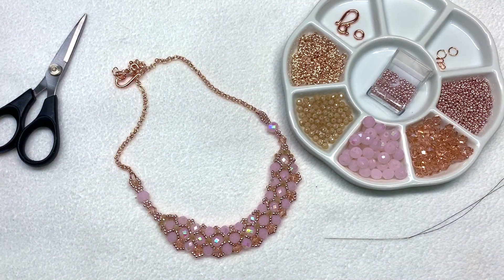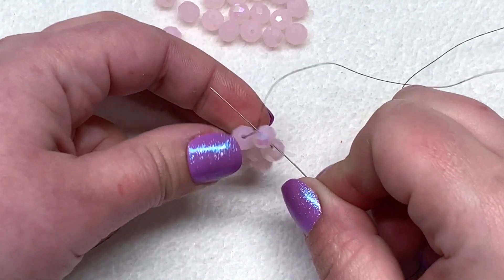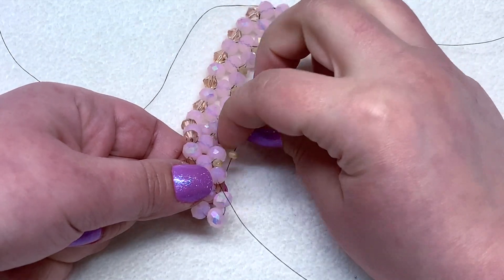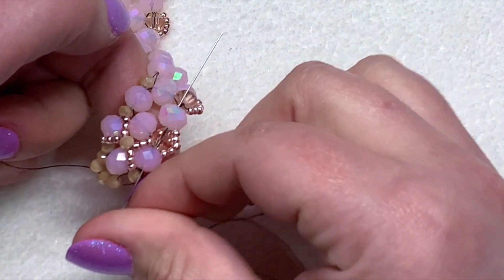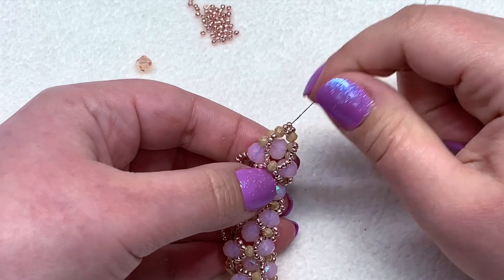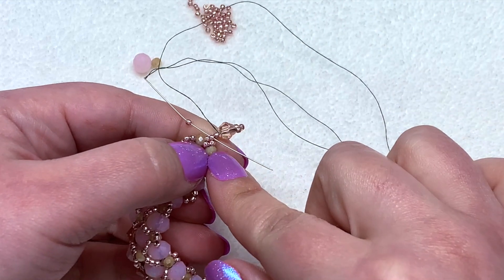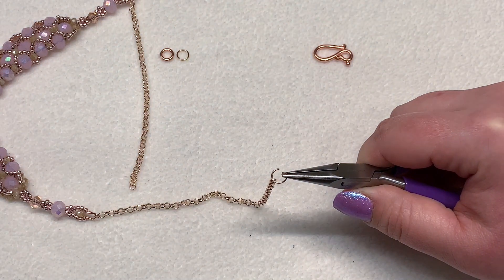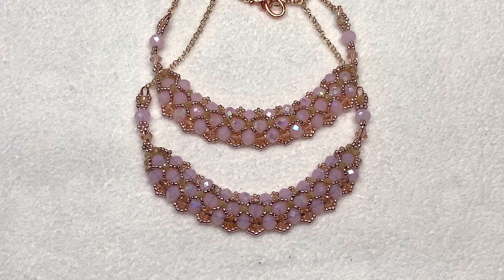DIY Rondelle and Bicone Beaded Necklace Tutorial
Hey beautiful! In today's beading tutorial I will show you how to make a crystal rondelle and bicone beaded necklace with the contents of the Bargain Bead Box (Jan '21). Of course, anyone can make this design with the right materials, so I have included a full list, with links, down below. This necklace design begins with a base of right angle weave (RAW) beading stitch, then additional beads are added to fill-in, and frame, the base. I hope you enjoy!

✔ 10ft - 6lb. Fireline, or Beading Thread of Choice
✔ 1 - Clasp of Choice
✔  2 - Wire Guards

Wanna trade?!

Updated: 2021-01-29